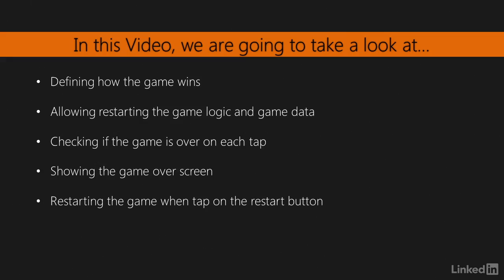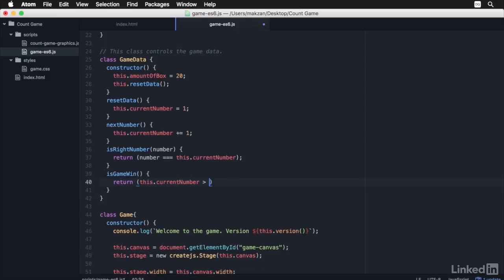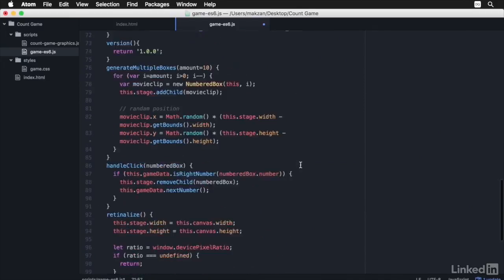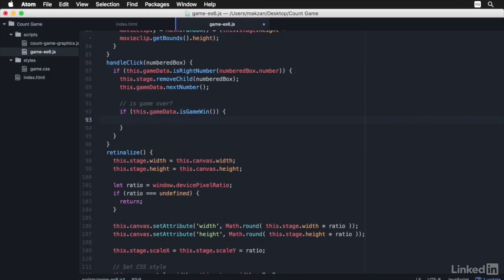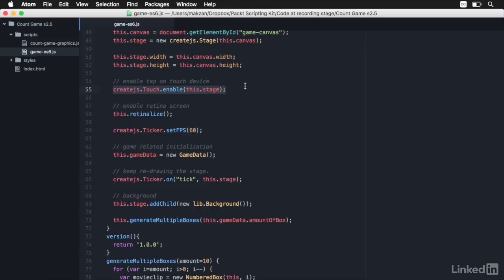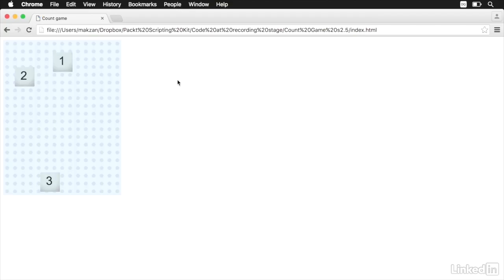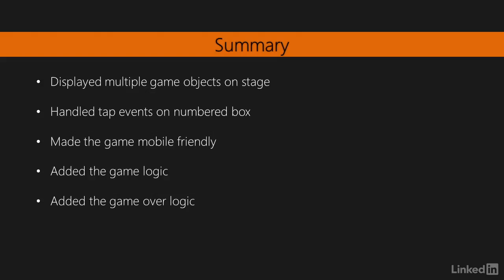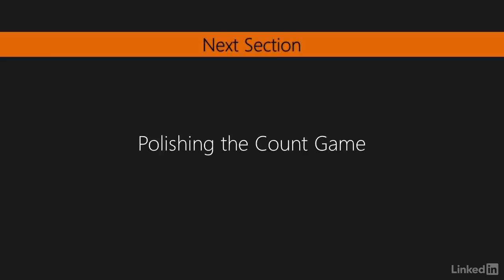10 Adding the game over logic